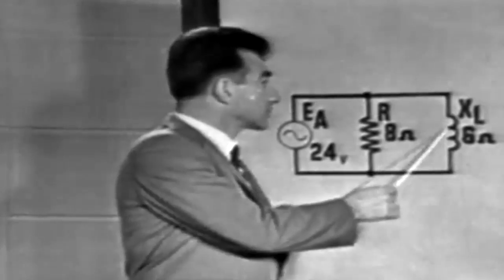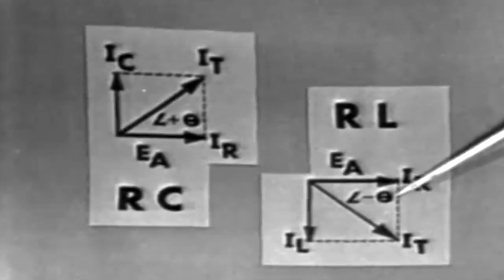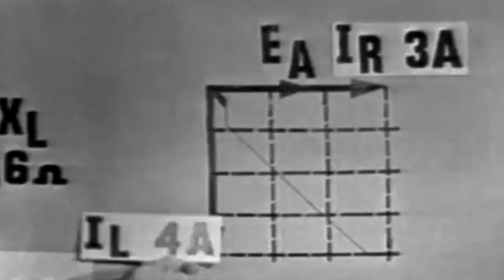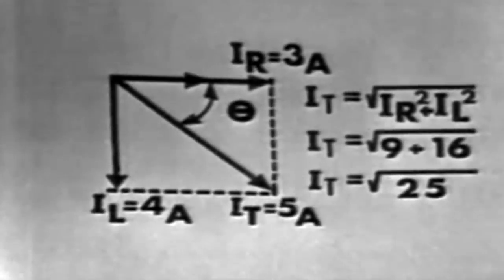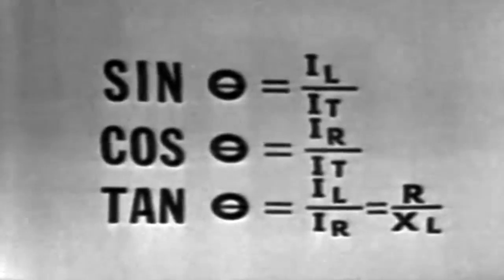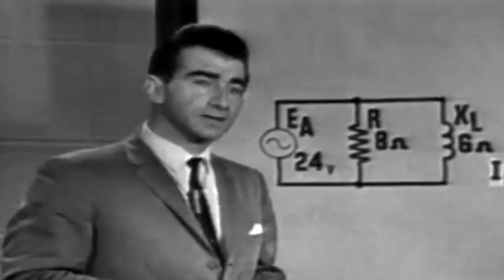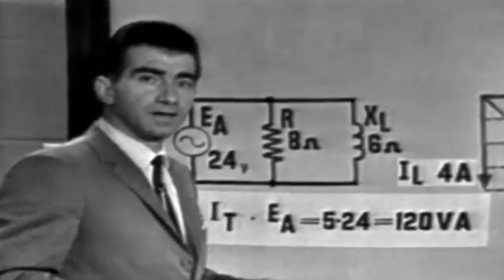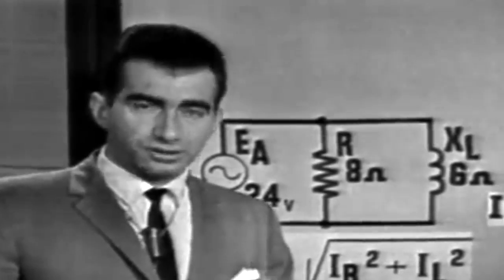RL Circuits and Power Factor - Basic Electronics 17C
An RL circuit is one that contains only resistors and inductors. It  is one of the simplest analogue infini electronic filters. It consists of a resistor and an inductor, either in series or in parallel, driven by a voltage source.  Here is a public domain film produced by the US air Force that does an excellent job of explaining Parallel RL Circuits.